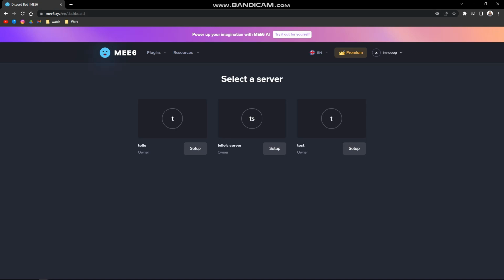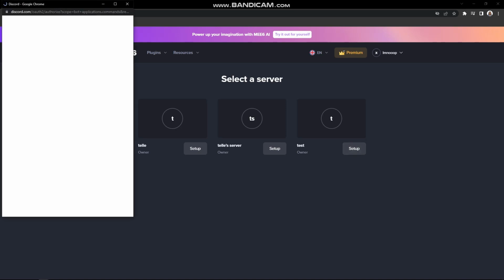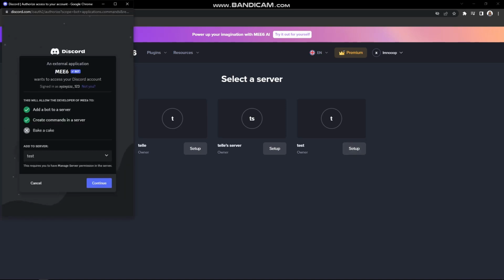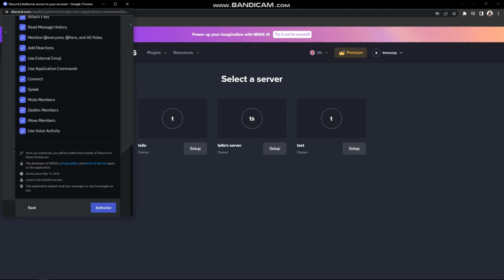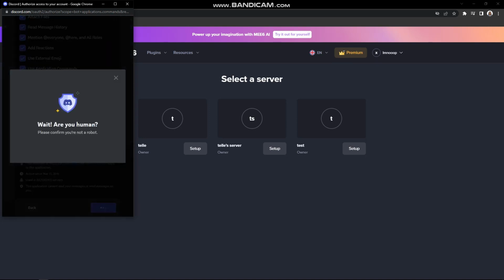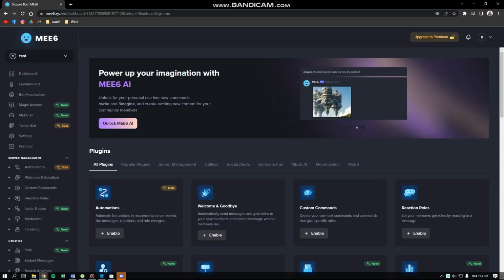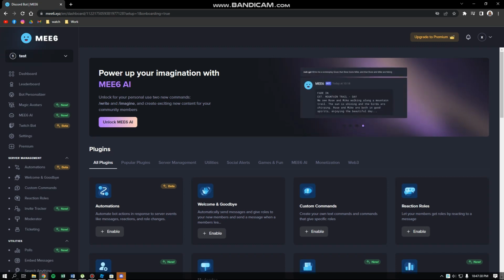How To Make A Welcome Message With MEE6 on Discord (2023 Guide)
Learn How To Make A Welcome Message With MEE6 on Discord (2023 Guide).In this tutorial, you will learn how to set up a welcome message using MEE6 bot on Discord. MEE6 is a popular moderation and utility bot that offers various features to enhance your Discord server. Follow these steps to create a welcome message using MEE6:

Invite MEE6 to your server: If you haven't already, invite the MEE6 bot to your Discord server by visiting the MEE6 and selecting the "Add to Discord" option. Authorize the bot to access your server.

Set up MEE6 roles: To configure MEE6's features, ensure that the bot has the necessary permissions and roles. Assign MEE6 a role that allows it to manage messages, read and send messages, and manage roles.

Access the MEE6 dashboard: Go to the MEE6 and click on the "Login" button in the top right corner. Log in using your Discord account credentials.

Select your server: After logging in, you will see a list of your Discord servers. Choose the server where you want to set up the welcome message.

Navigate to the Welcome plugin: On the MEE6 dashboard, locate the "Plugins" tab in the left-hand menu. Click on it and then select the "Welcome" plugin.

Enable the Welcome plugin: In the Welcome plugin settings, toggle the "Enable" switch to activate the welcome message feature.

Customize the welcome message: Customize the welcome message by editing the text in the provided field. You can include variables such as {user} to mention the new member or {server} to display the server name. Add a warm greeting or any other relevant information you'd like to include in the welcome message.

Configure other options (optional): MEE6 offers additional options for the welcome message. You can choose to include an image or embed, specify the channel where the message will be sent, and set up a DM (Direct Message) welcome message.

Save and test the welcome message: Once you've configured the welcome message settings, click on the "Save" button to apply the changes. Test the welcome message by having a new member join your server to ensure that the message is sent correctly.

Customize further (optional): If desired, you can explore other settings and features offered by MEE6 to further enhance your server's welcome message experience. You can add auto-roles, set up additional moderation features, or customize the bot's behavior according to your preferences.

By following these steps, you can create a welcome message using the MEE6 bot on your Discord server. Engage new members with a personalized greeting and enhance the community experience on your server. Remember to explore other features offered by MEE6 to make the most out of the bot's capabilities.